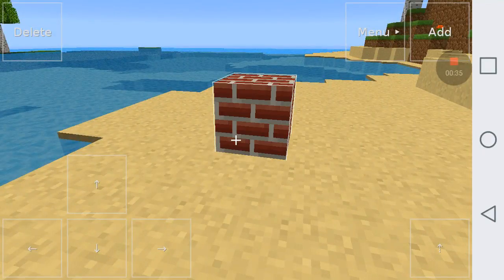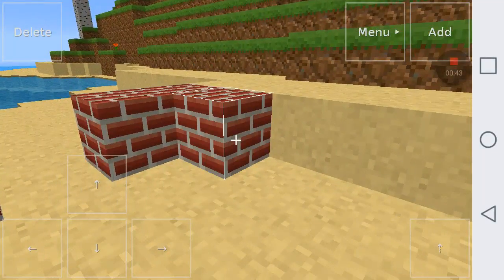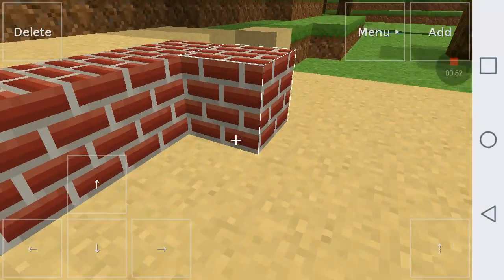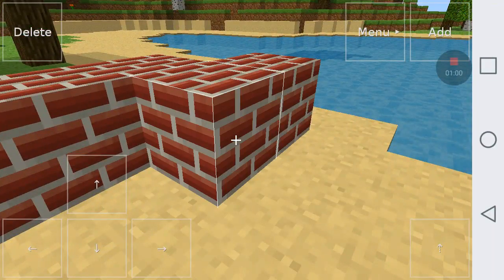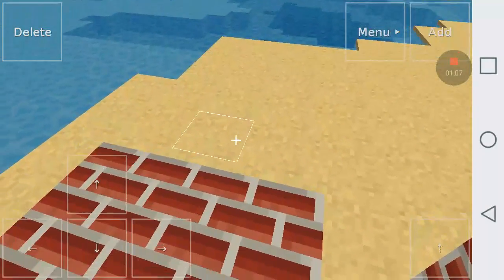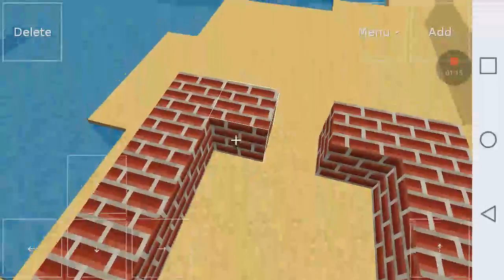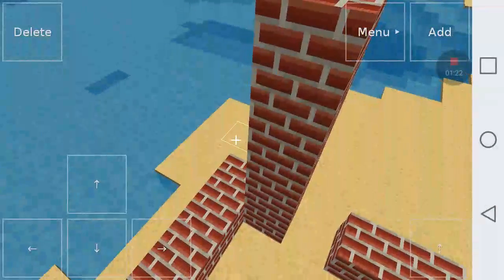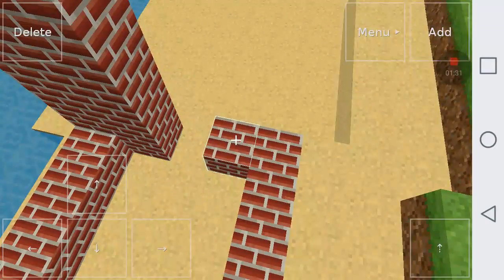is my micraft